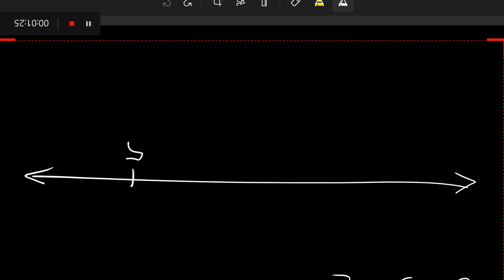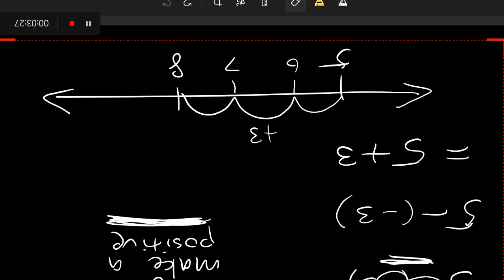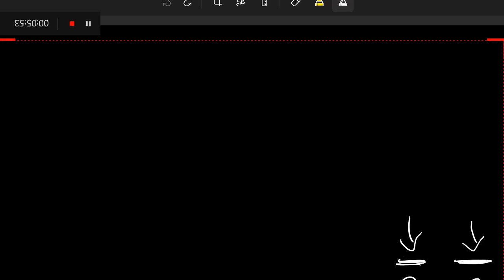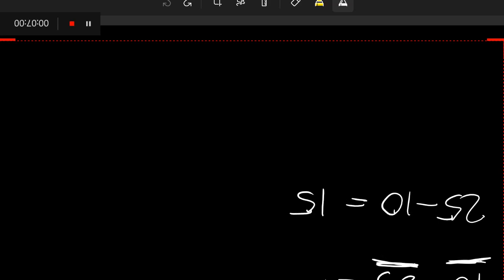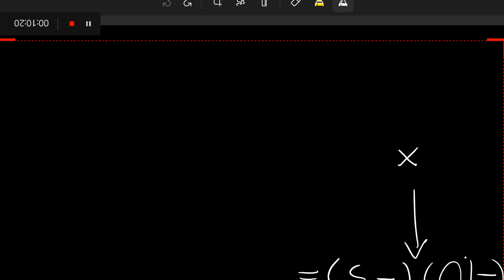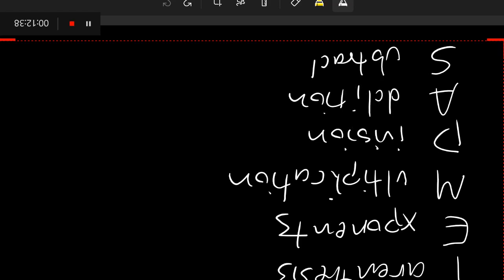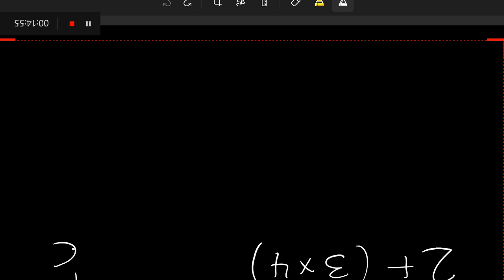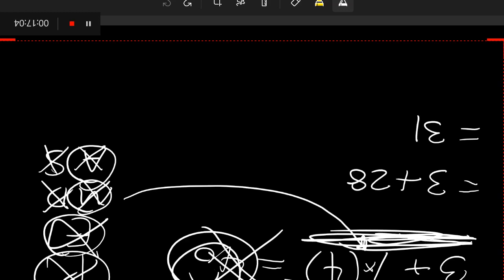1-2 Operations with Integers and Order of Operations